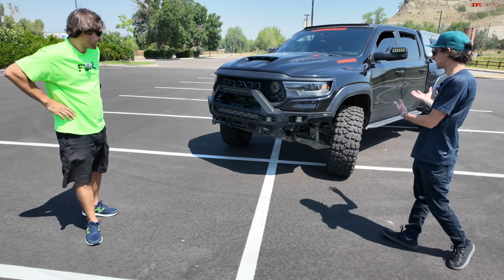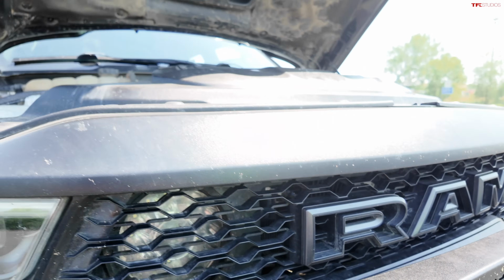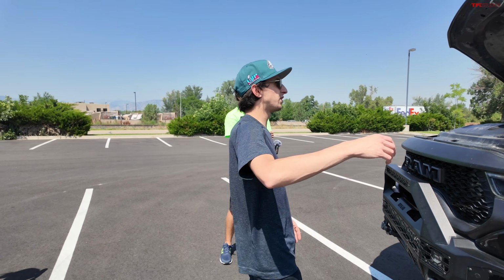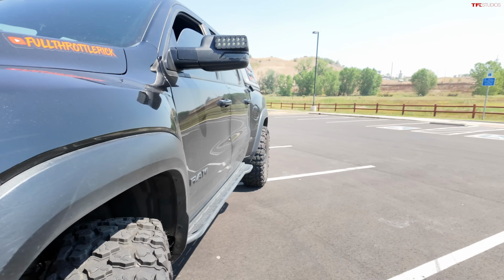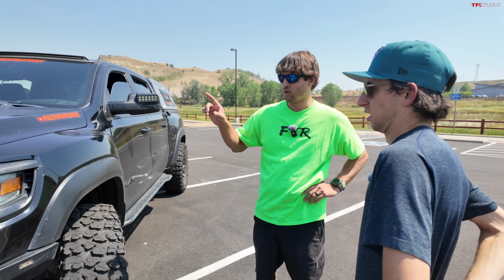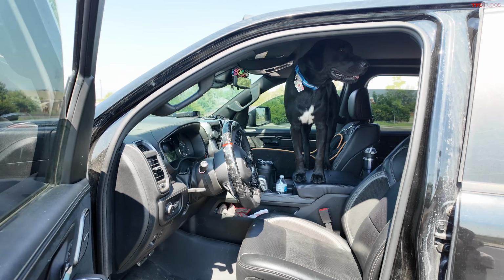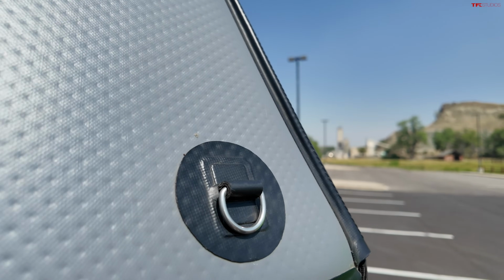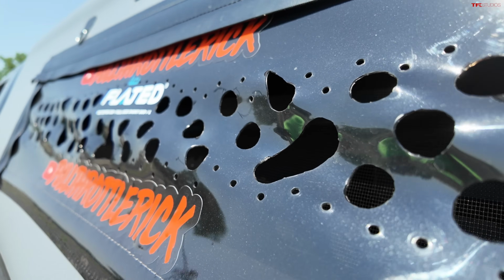You Won't See Another Ram TRX Like This One | Dude I Love My Ride!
You Won't See Another Ram TRX Like This One!